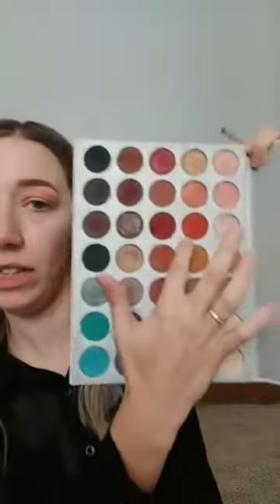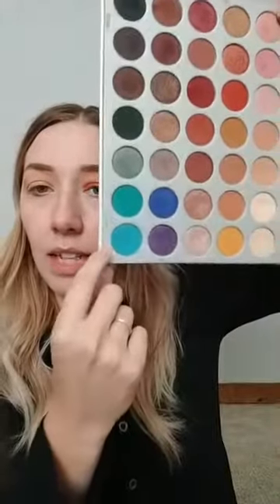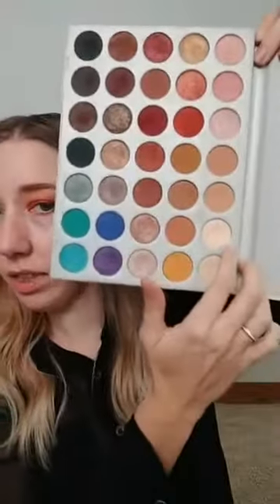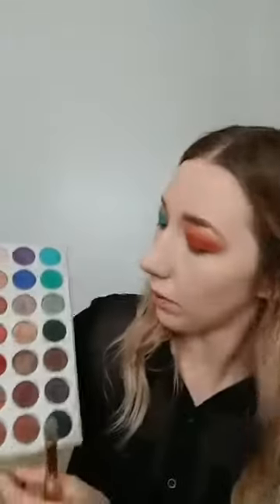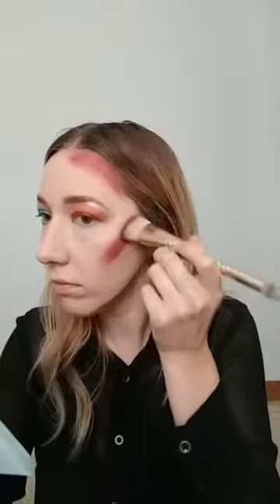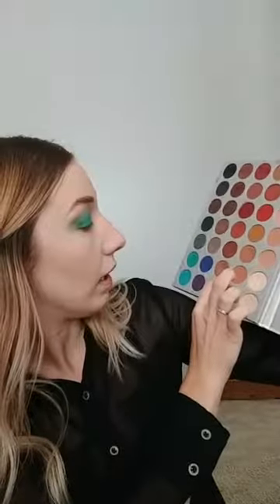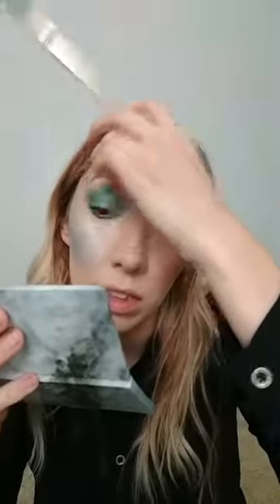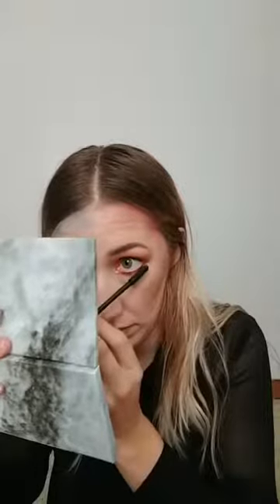Fire vs Ice Make Up Tutorial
Fire vs Ice Make Up

This was such a fun look to try out. You can see the full tutorial here.

Brands used
Maskcara Beauty
Coty Airspun
Flower Beauty
Jaclyn Hill
Carli Bybel
ELF
L'Oreal
Tarte